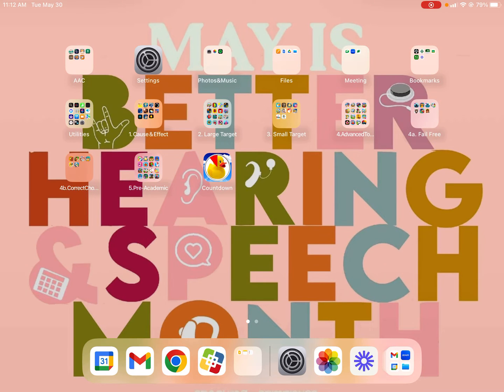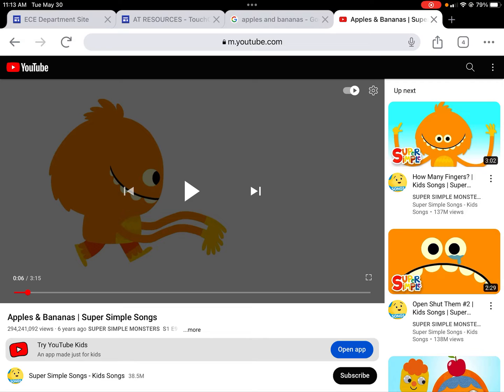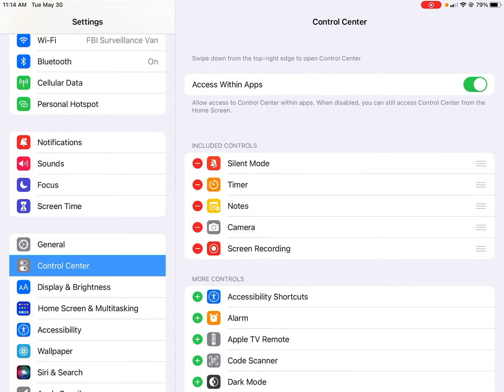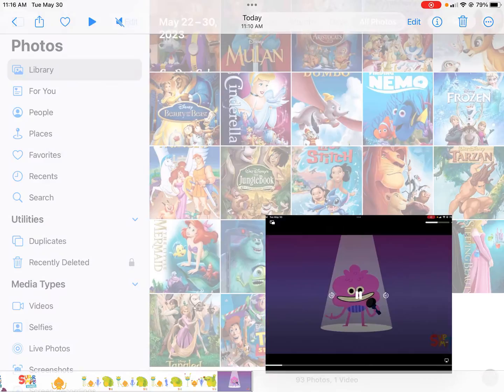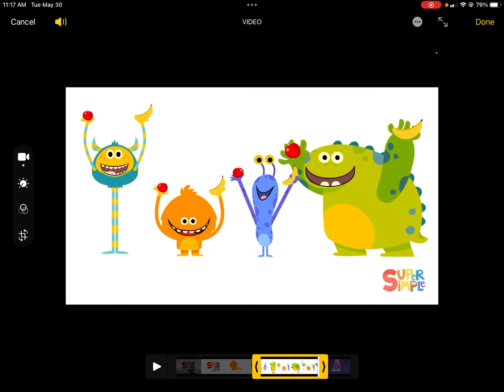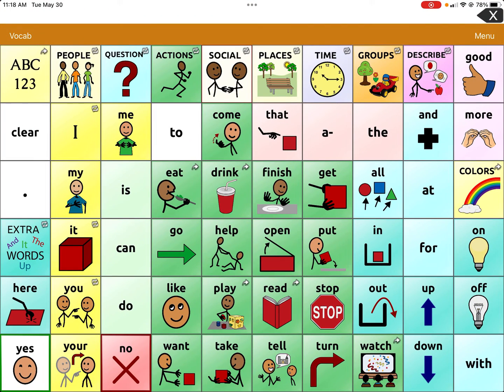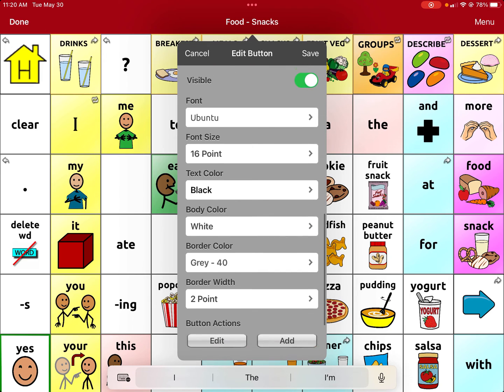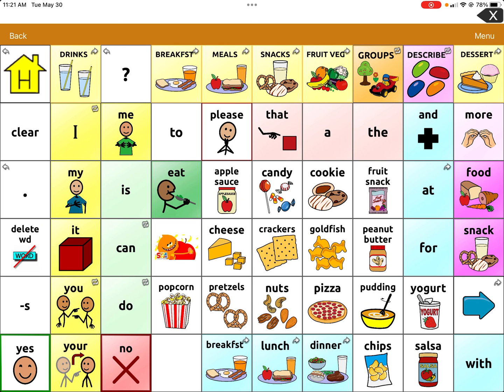TouchChat WordPower: Embedding a video into a button using screen recording (Tips for GLP)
This video helps you learn how to embed a video into a button on TCWP. This is great for Gestalt Language Processors.